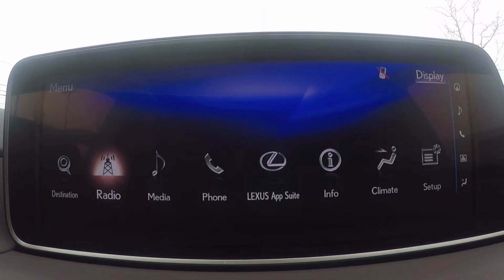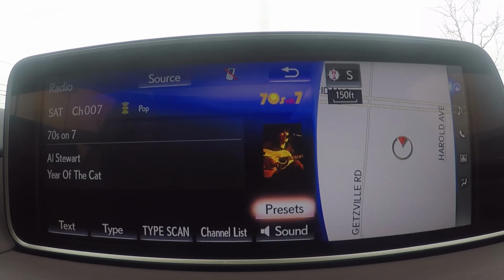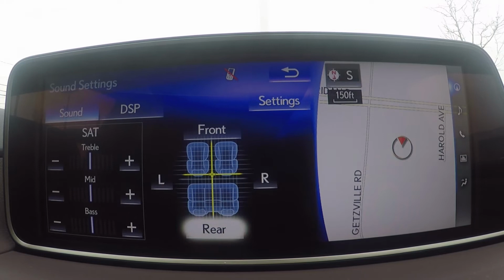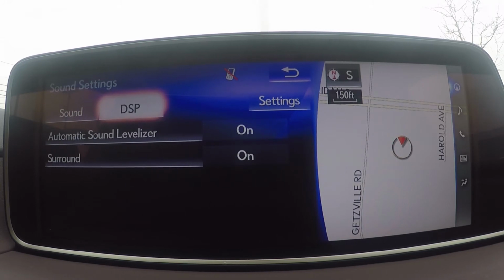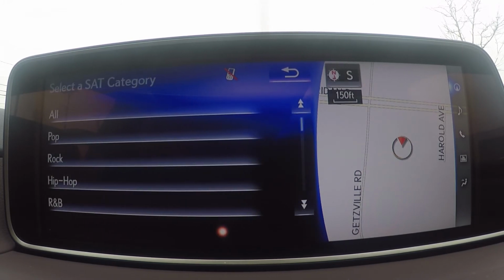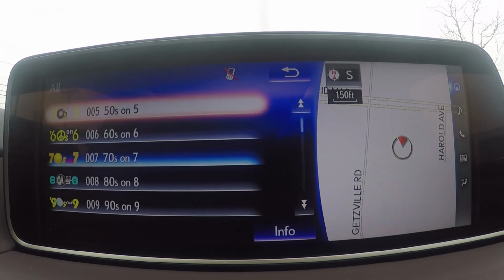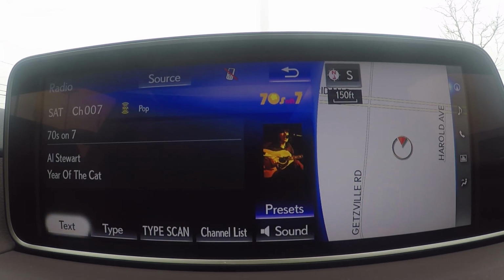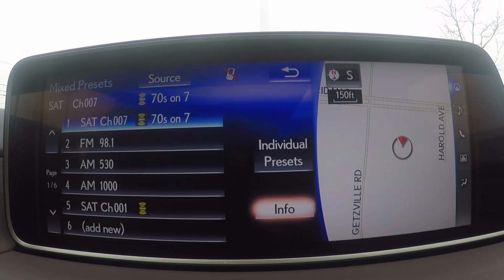How To: Advanced Radio for 2017 Lexus | Northtown Lexus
Jpin Gabriel for another "How To" video, this time he takes you through how to use and some of the features of the 2017 Lexus Advance Radio.